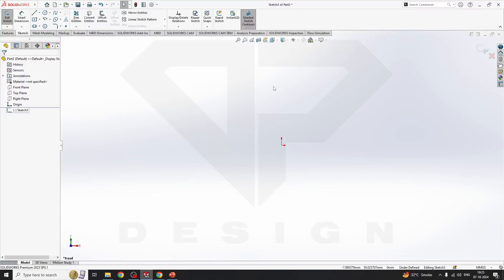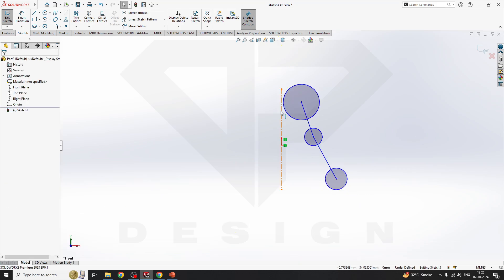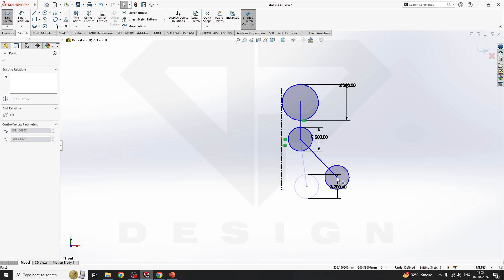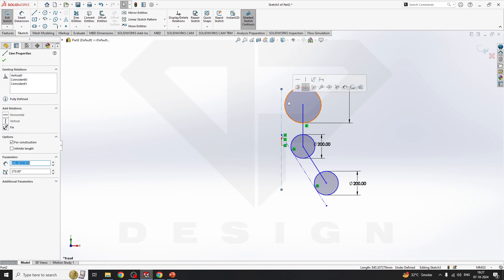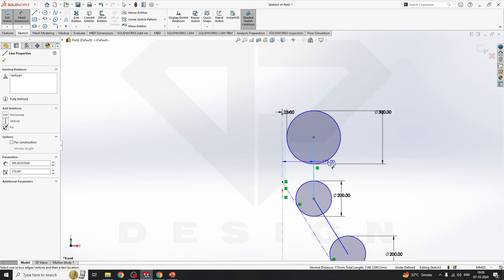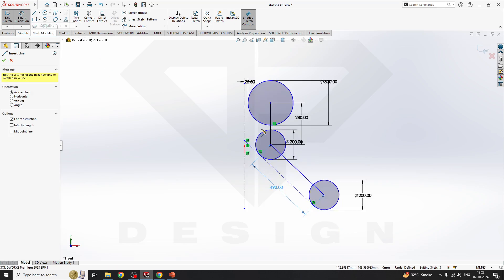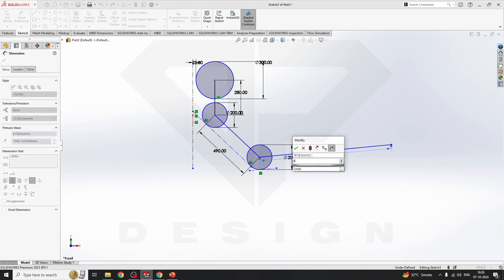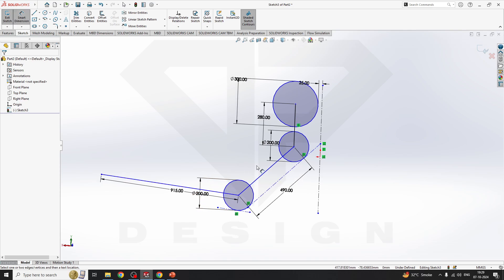FORMULA STUDENT #1 : Designing the Driver Template (90th Percentile male) | Percy | FSAE | DP DESIGN